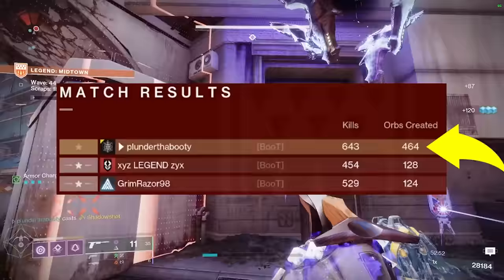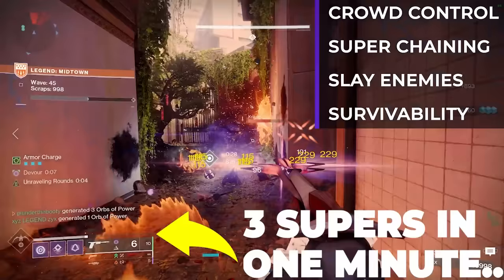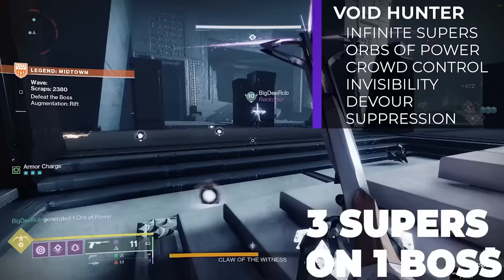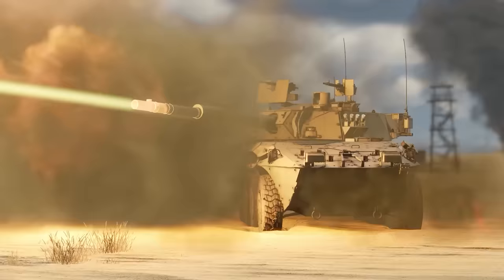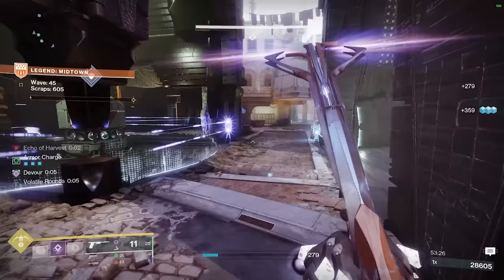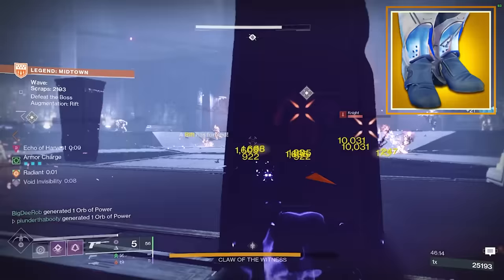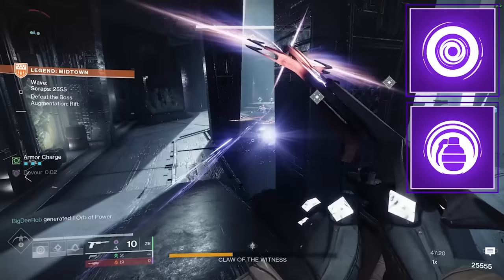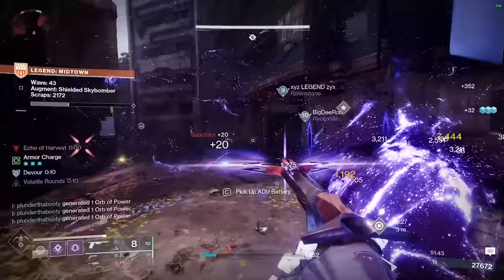This Hunter Build Can Carry ANYONE! 464 Orbs Created! [Destiny 2 Void Hunter Build Onslaught]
💥Download War Thunder for FREE and get your bonus!

This Hunter Build Can Carry ANYONE! 464 Orbs Created... [Destiny 2 Void Hunter Build]

I have now probably played the new Onslaught Horde Mode for close to 20 Hours since the Update and all of
that is in the Legend Difficulty and let me tell you, Those waves of enemies are no joke the higher you go!

I have asked a lot of people on where their teams are struggling and where they fail the most and the majority is during the waves between 30 and 50 on both difficulties. The boss rooms aren't that difficult though since you can take your time in them and you get the rally flag before entering.
This holds true with my own testing as well that the waves of enemies is by far the priority since you can easily get over run in seconds or the Unit your protecting gets destroyed.

The reason I bring these things up first is because certain builds will work better in Horde mode than
others and we need to focus on a few points.

Any Crowd Control Builds that lock down waves, Any Super Builds that allow you to generate Orbs of power for your fireteam and loop Supers for the whole team, and then any Ad Clear Builds that provide some sort of survivability
for yourself and maybe even your team. Then if you can combine 2 or even 3 of those things I mentioned. That's
when you get builds that give you results like this!